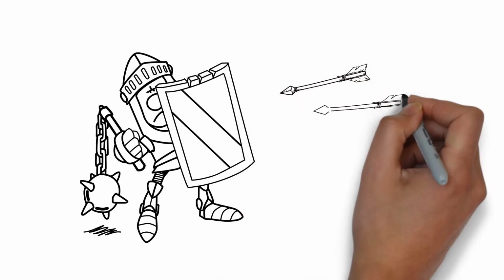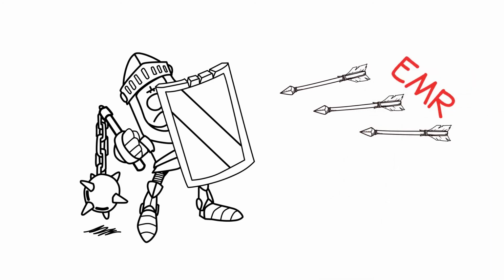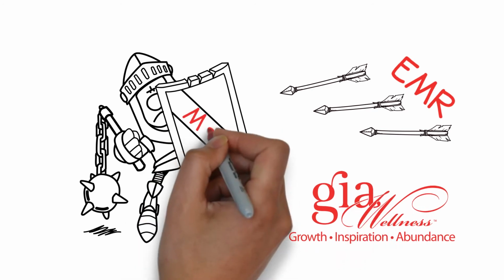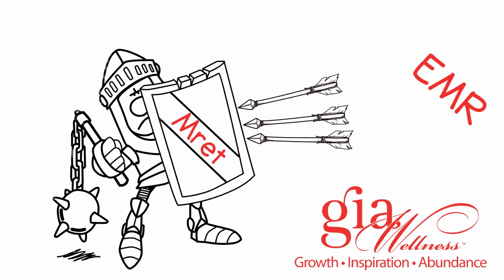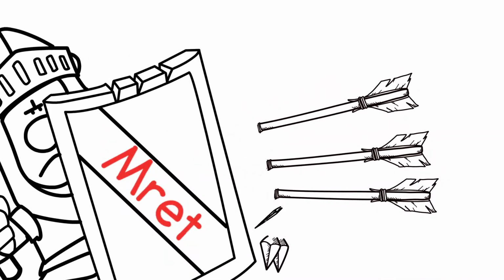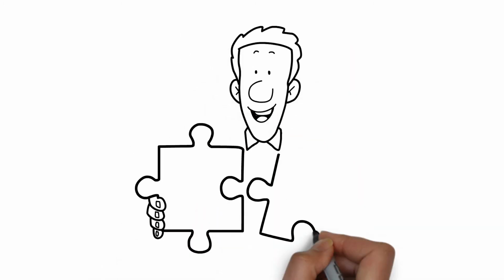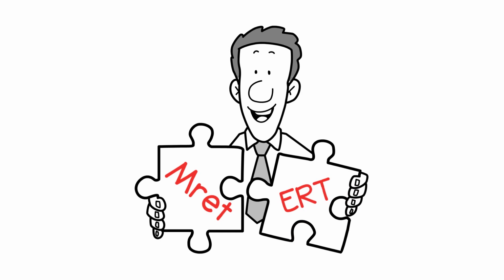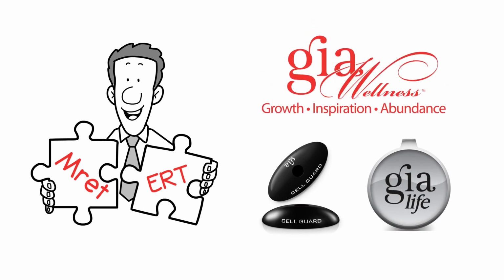MRET and ERT Animation Video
Watch this simple breakdown of the GIA technologies MRET™ and ERT™.